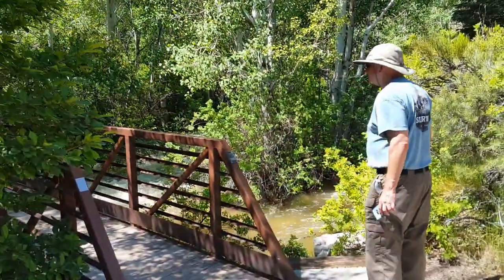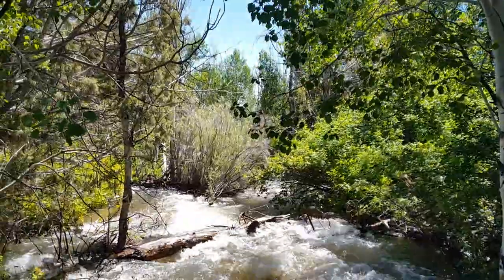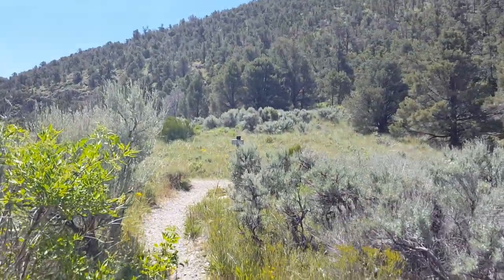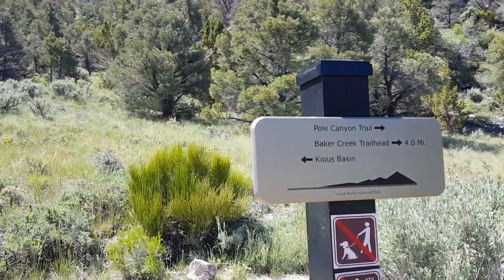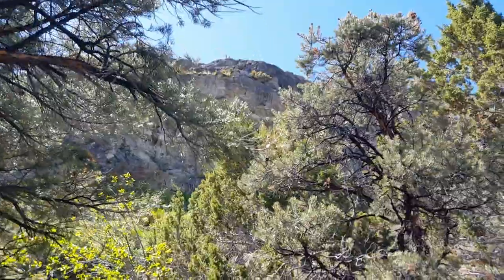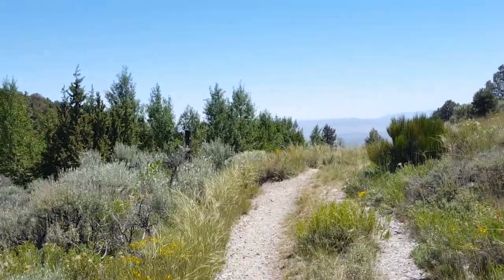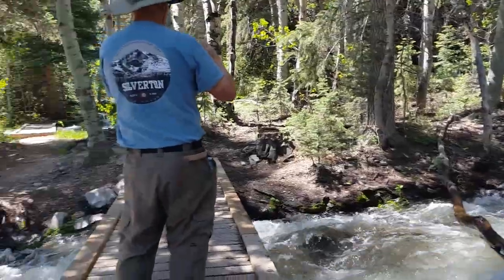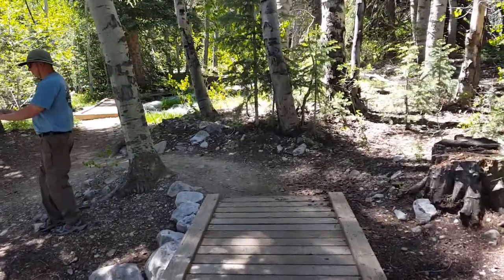Hiking Great Basin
We will take you on some of the hikes in Great Basin National Park. I'll show you the awesome streams created from the snow melt. Beautiful area!

Swept off my feet - Lindsey Abraham
Twosome - Velvet Moon